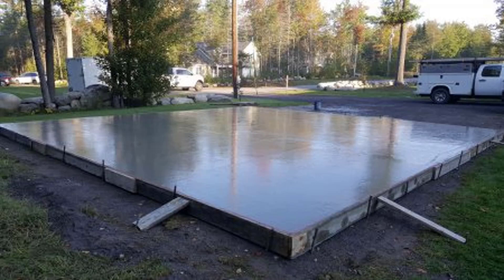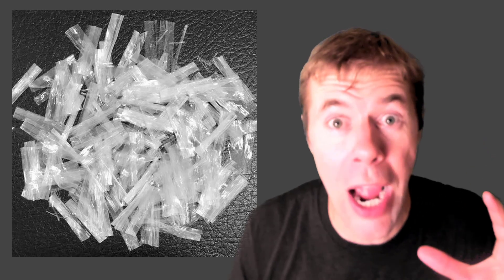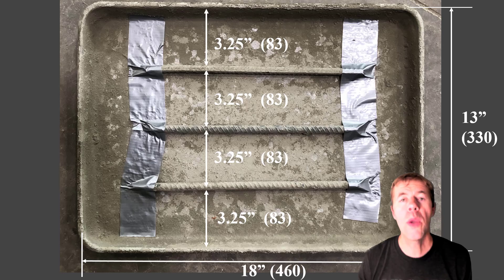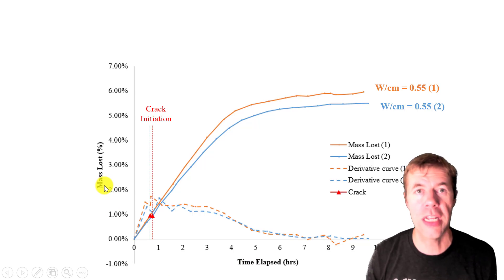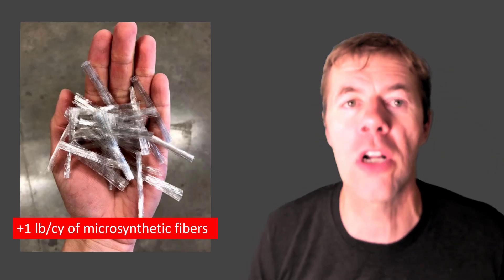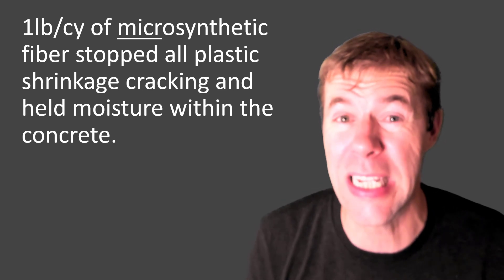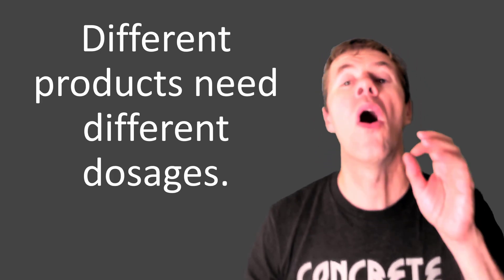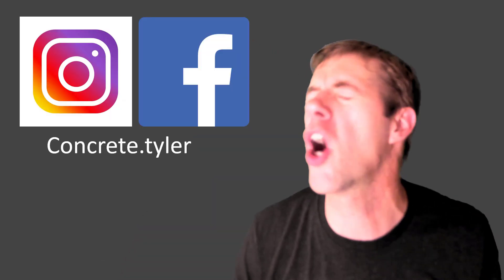Stop plastic shrinkage cracking with fibers | microsynthetic fibers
Plastic shrinkage cracking occurs when concrete is placed in hot and dry environments.  This typically occurs in the summer when placing flatwork or slabs, sidewalks, pavements, and bridge decks.  These fibers are unsightly and they decrease the durability of the concrete.  This video shows evidence that microsynthetic fibers can be used in low dosages to stop plastic shrinkage cracking in this concrete.  This is shown with a novel test setup that uses box fans and heat lamps.
This video is a part of a series of videos that will focus on reducing the cracking within concrete.